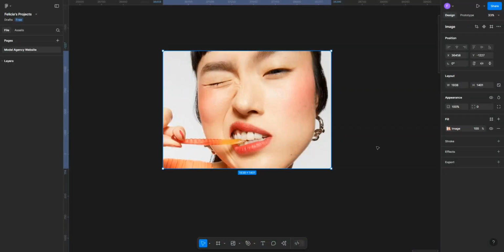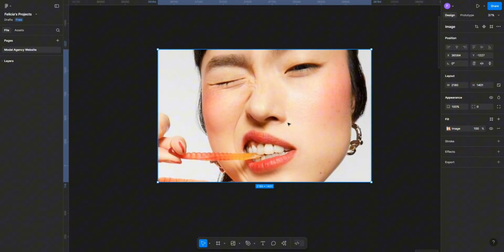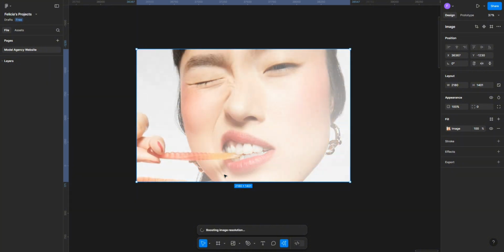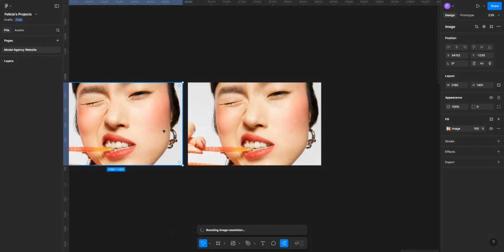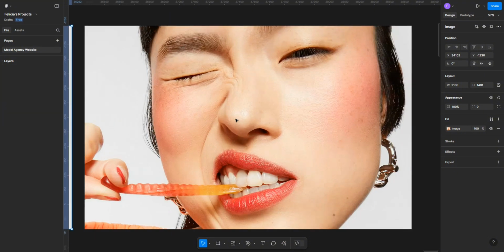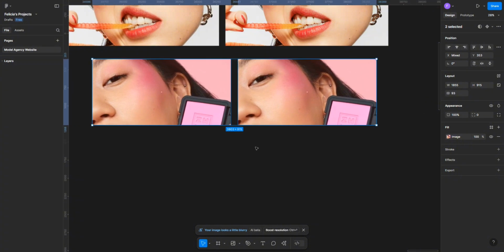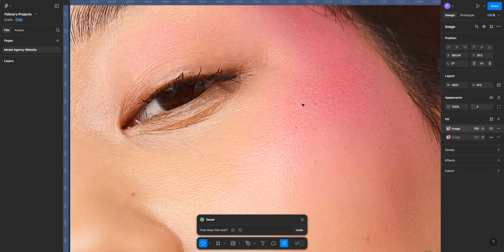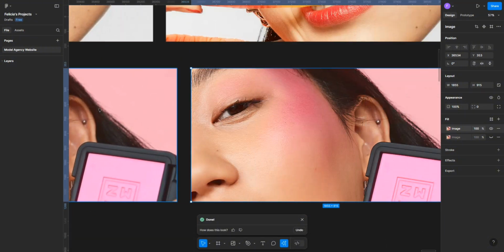Here's how to boost the resolution of your image in Figma.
In this video, I shared a tip on how to boost the resolution of your image in Figma. so if you have a blurry image  you can still work with it. All you need to do is to do exactly what i did in this video.